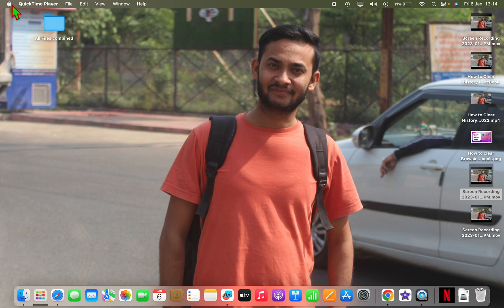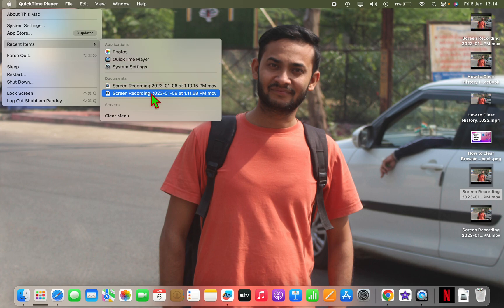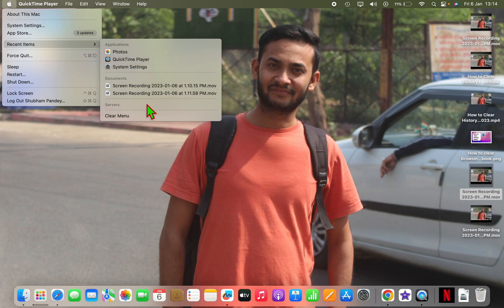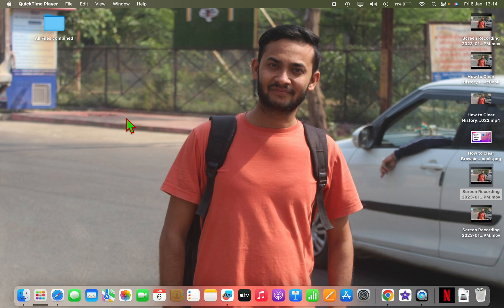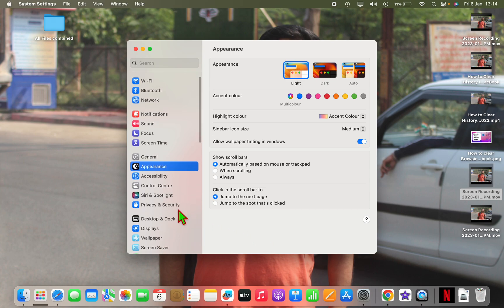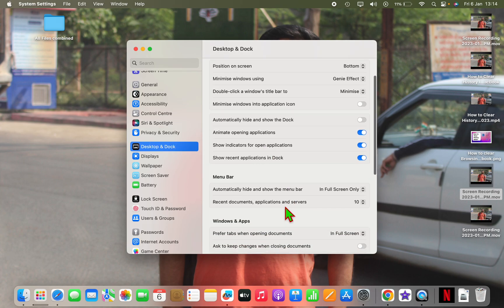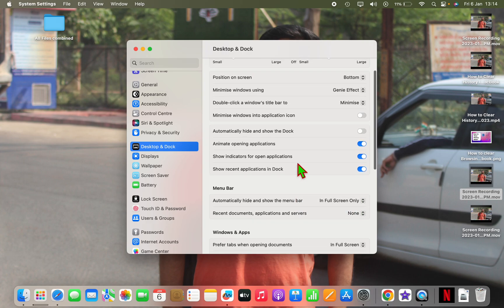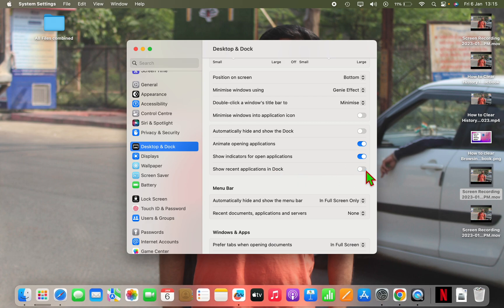How to Clear and Disable Recent History On Mac | MacBook Air & MacBook Pro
In this video, I am going to tell you how to clear recent history. If you are using MacBook Pro or MacBook Air and want to clear and disable recent history, just watch the full video and follow the steps given in the video below
How to Clear and Disable Recent History On Mac
1. First of all, Unlock Your Mac.
2. Click On Apple Icon.
3. Now click on Recent.
4. Click on the clear Menu.
Like this, you can clear recent history and disable recent history on Macbook.
So if you like this video, please like my video and also subscribe to my channel for more videos on Instagram tips, Google chrome tips, Windows 10 tips, Facebook tips, Firefox browser tips, Twitter tips, Android Tips and tricks, iPhone tips and tricks, Windows 7 tips and tricks and other apps.
Thanks.